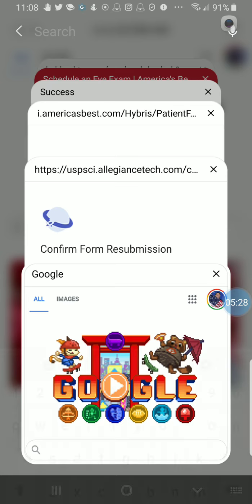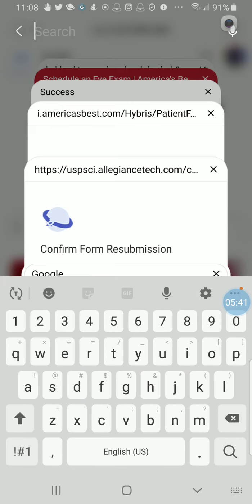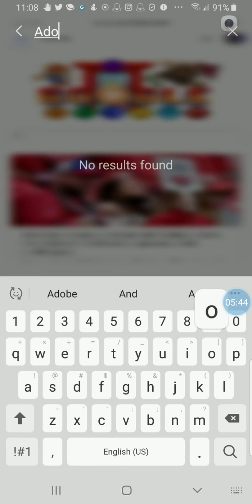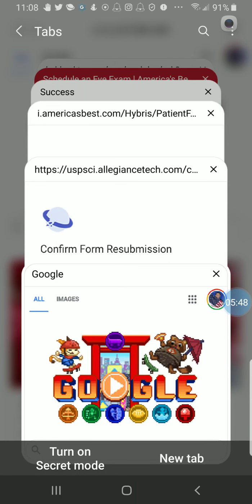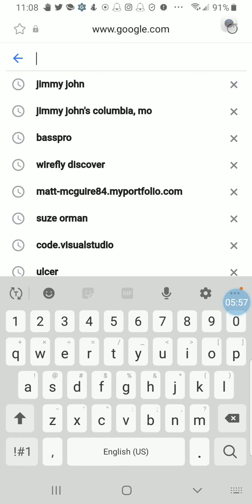What Are Pluggins & Extensions.